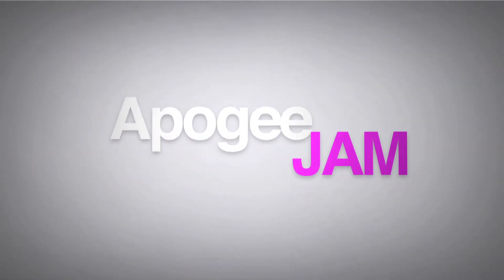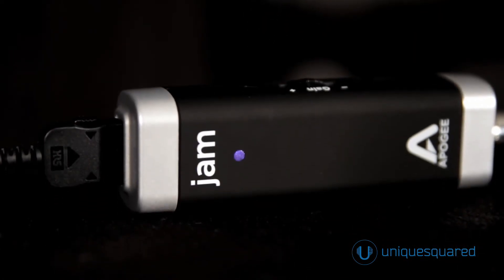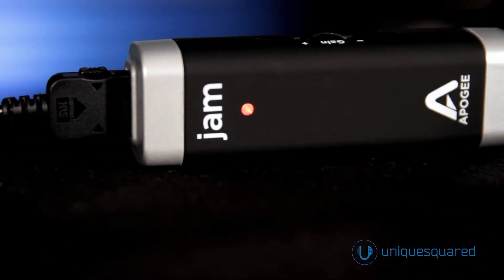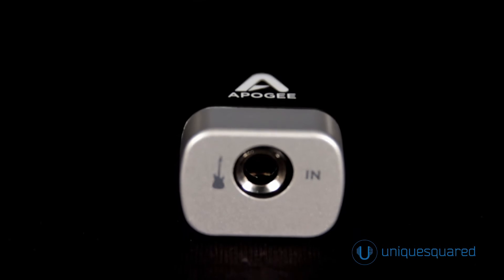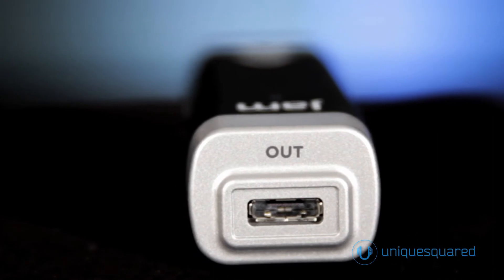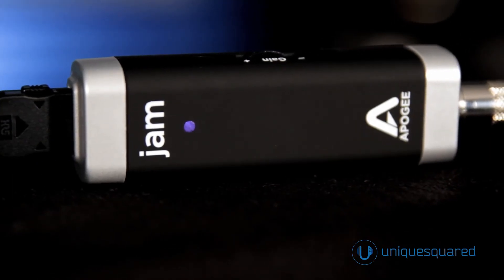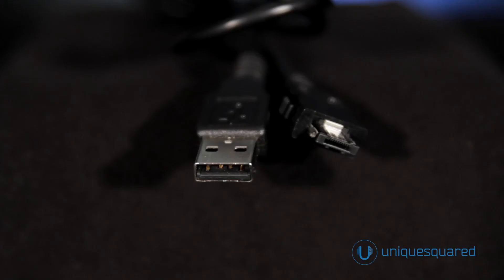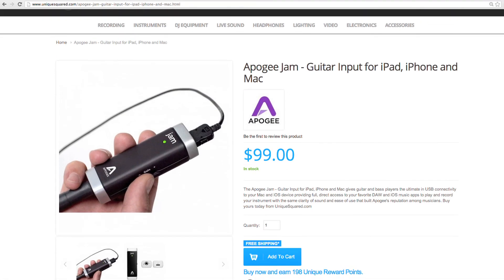Apogee JAM Overview | UniqueSquared.com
Don Spacht from Apogee Electronics talks through the design and features on the Apogee JAM guitar and instrument interface.